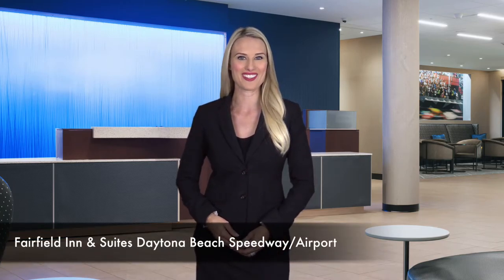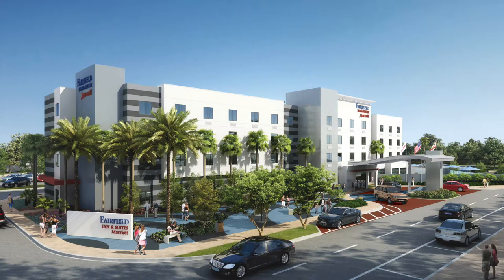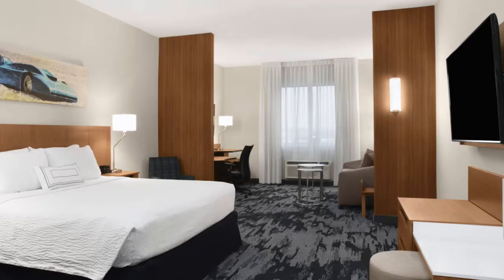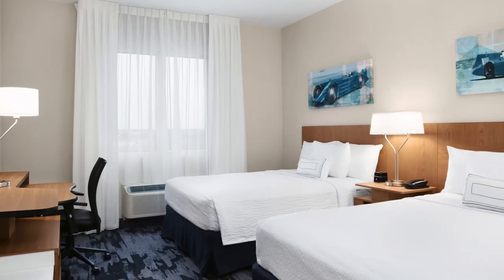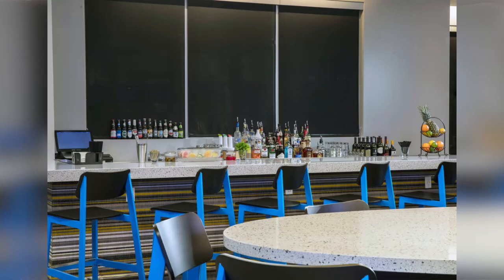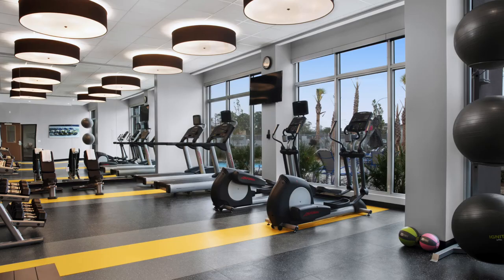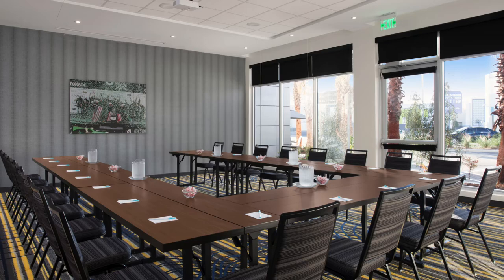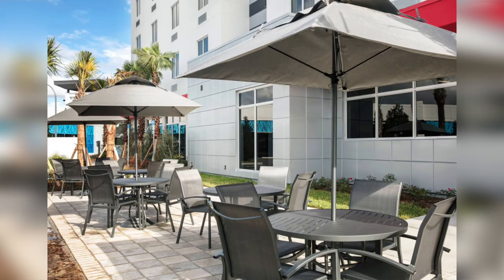Fairfield Inn & Suites Daytona Beach Speedway/Airport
Located near the Daytona Speedway and within 1 mile of the Daytona airport, Fairfield Inn and Suites Daytona Beach is the perfect destination to spend your holidays or enjoy a downtime after a business meeting.

Let’s take a look inside our guest room…
With exclusive Paul Mitchell bath products, our rooms feature:
• Premium HDTV
• Deluxe bedding
• In-room coffee maker
• Mini-fridge
• Microwave
• A spacious work area
• And free wifi access

Moving across to our dining area, guests can start their day with a complimentary breakfast and close it with a cocktail in our lobby bar after dinner at one of our local restaurants serving mouthwatering cuisines.

Guests can make the most of their free time by enjoying a swim in our neat outdoor pool or go for a mild workout at our fitness center or enjoy some of the best sightseeing sites in Daytona.

In addition to it, our hotel also offers free airport shuttles, a luxurious meeting space, a gracious wedding area and a host of local attractions!

Fairfield Inn and Suites Daytona Beach is dedicated make your stay a memorable one that you can fondly remember for a lifetime!